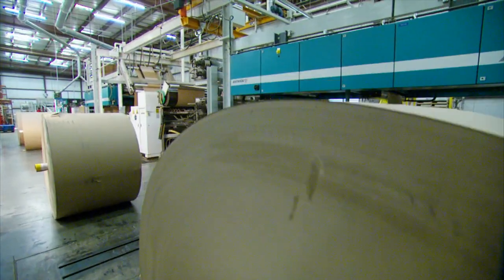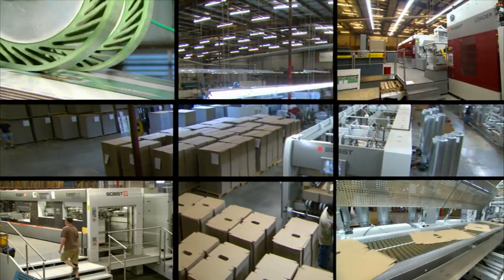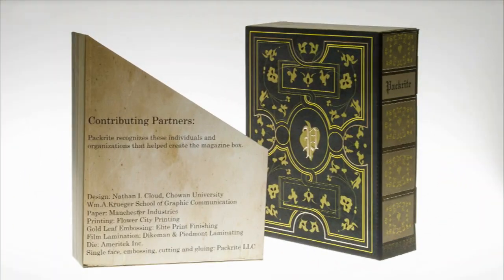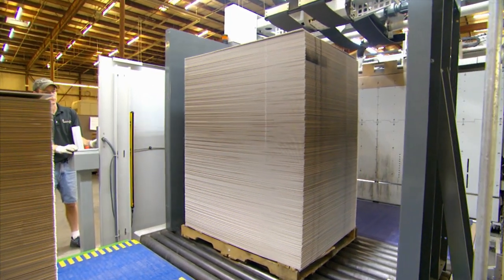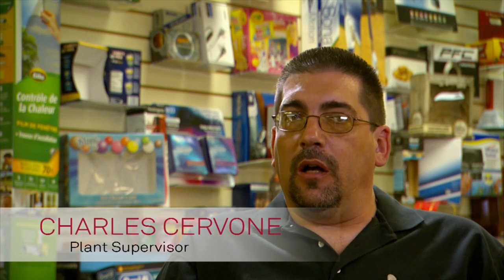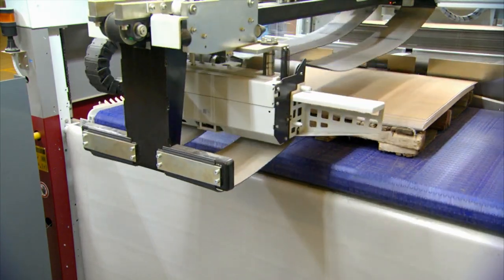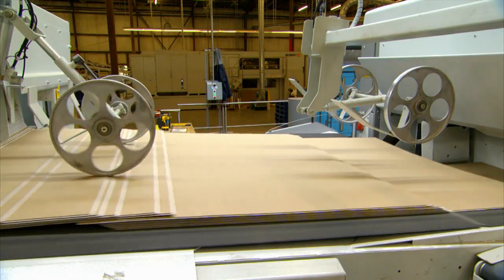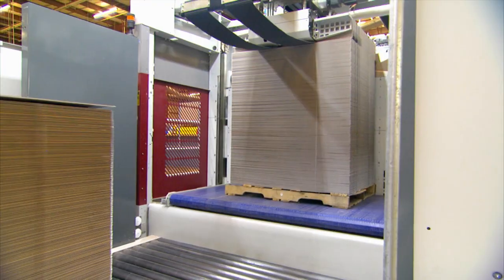Packrite's BOBST Mastercut 2.1 high-speed diecutter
Packrite is the fresh source for your microflute & folding paper packaging requirements. We offer expert services on demand with scalability, flexibility and dependability.

Our Bobst Mastercut 2.1 diecutter brings a new level of speed, quality and capabilities to our operation and ultimately our customers.